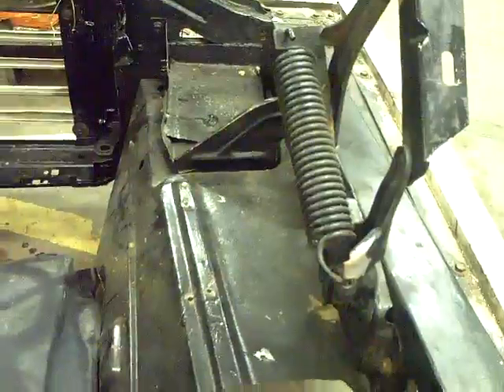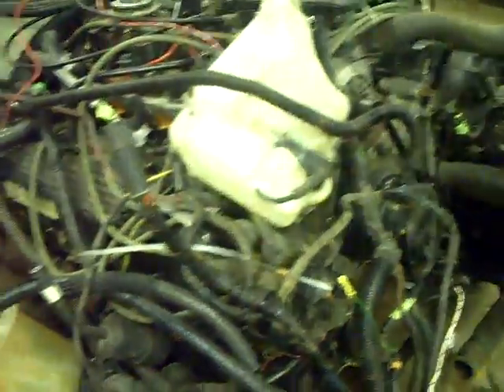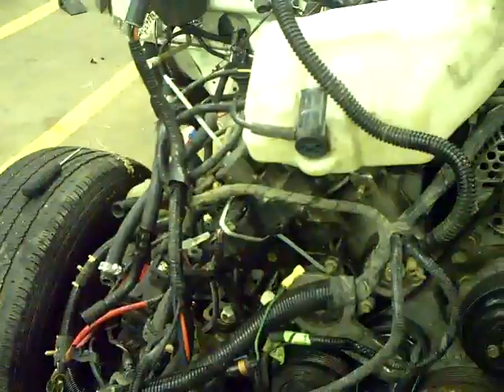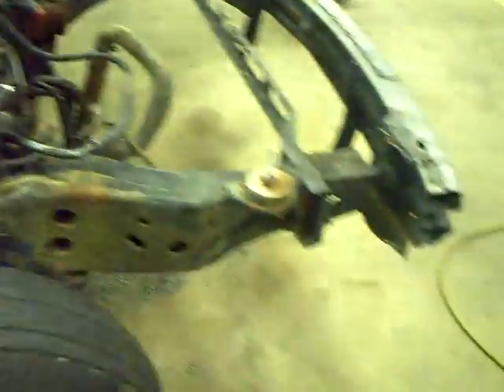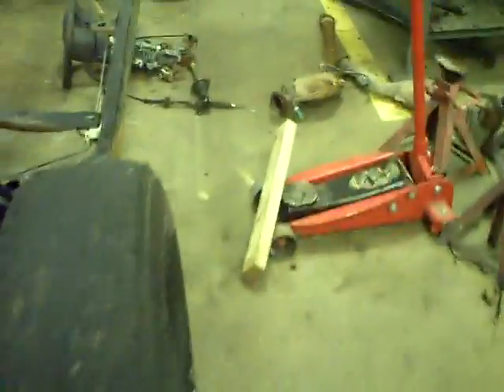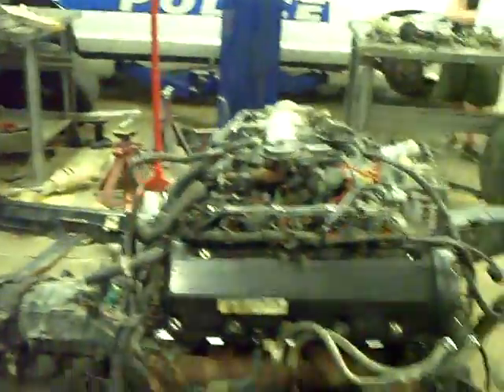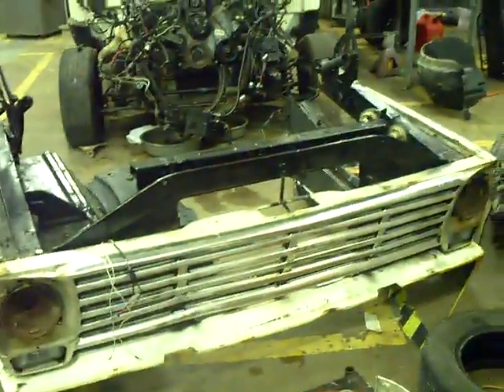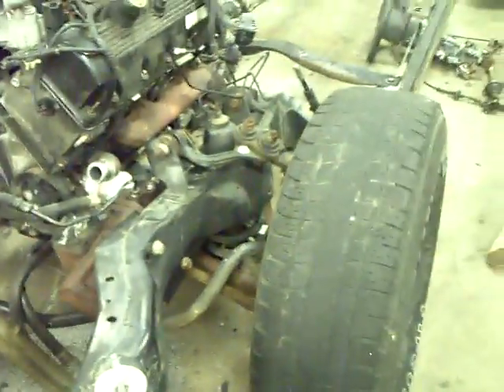crown vic front suspension into 67 F100 12 Stiefel's class